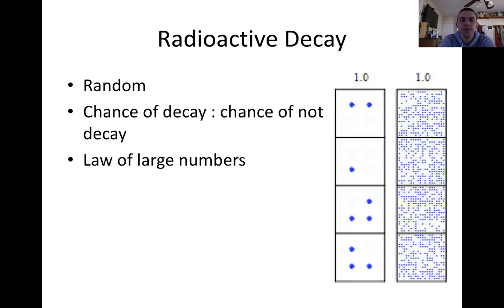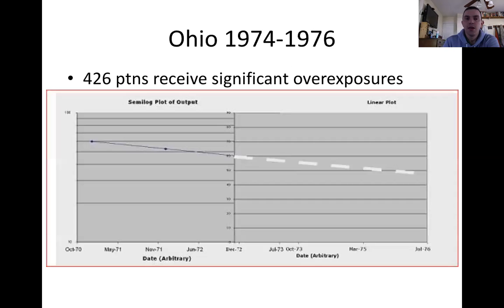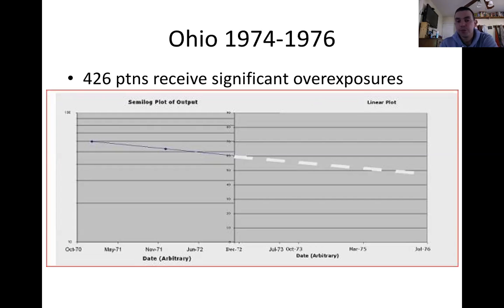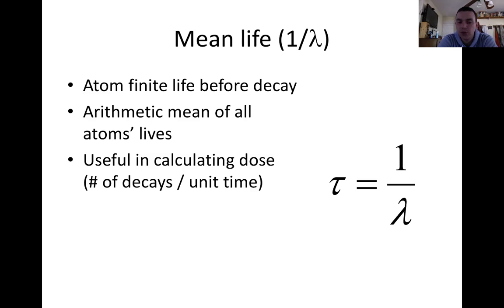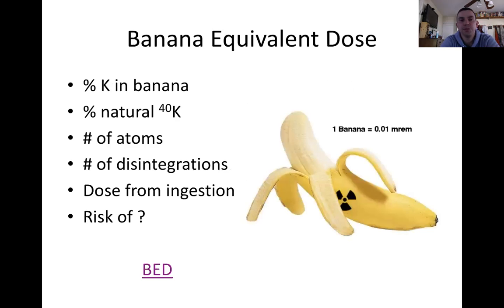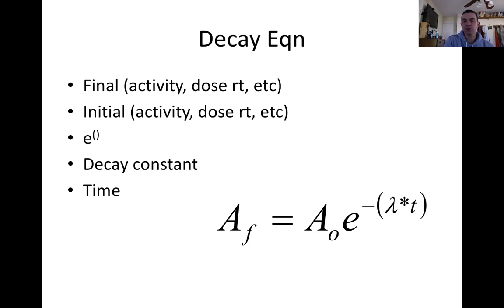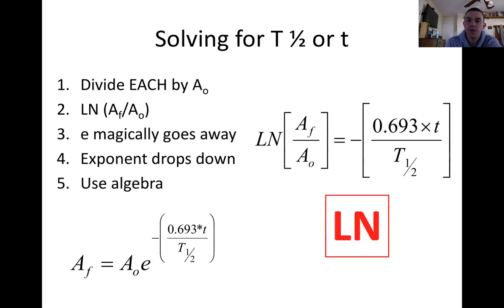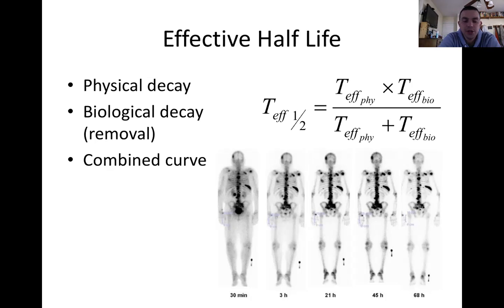2 Radioactive Decay